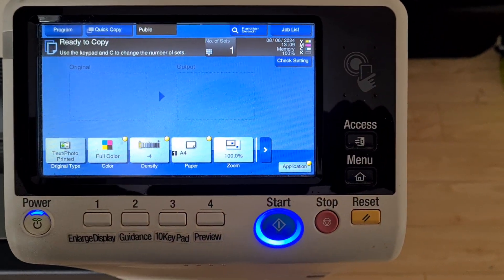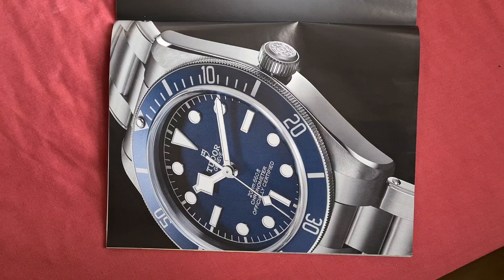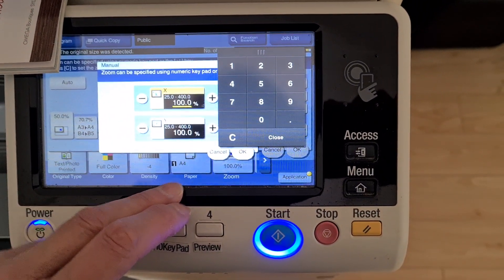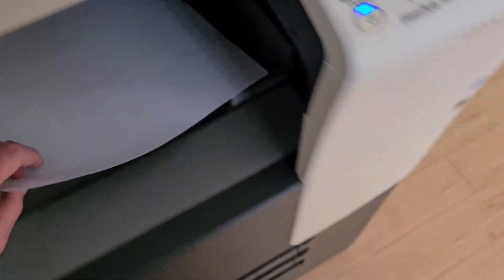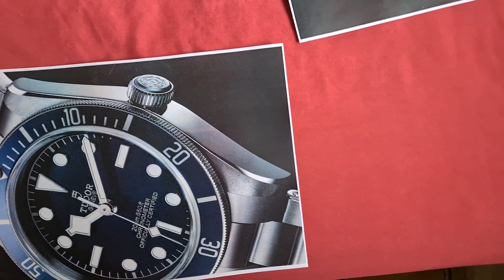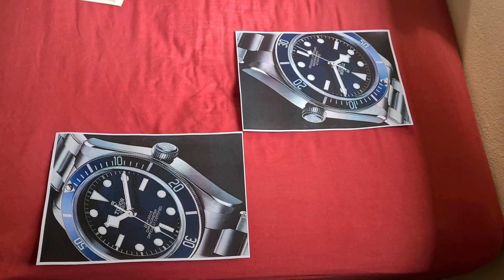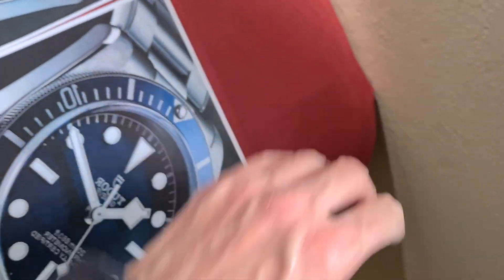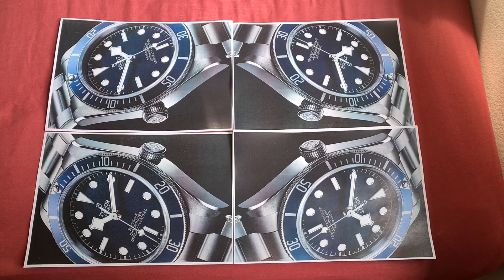Picture taken from advert in GQueue magazine